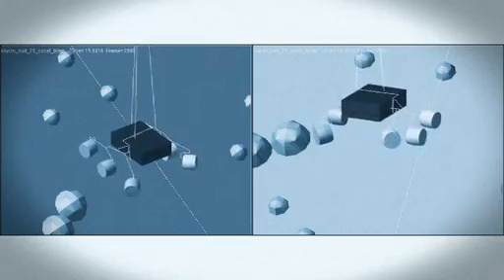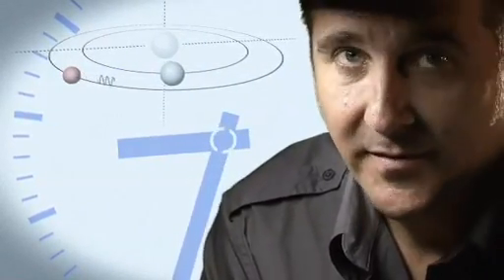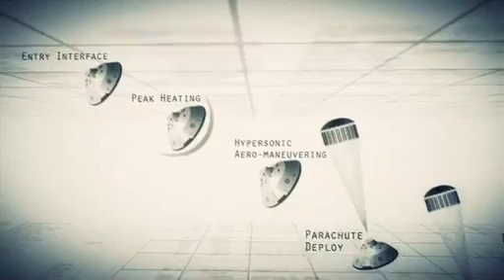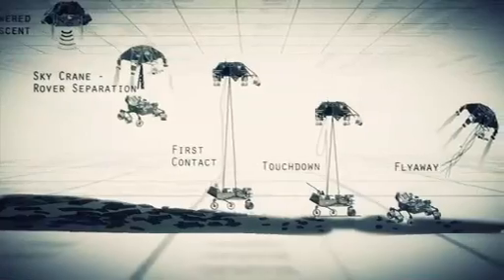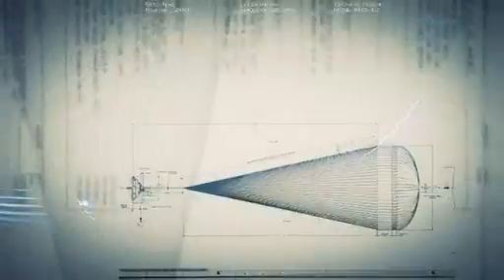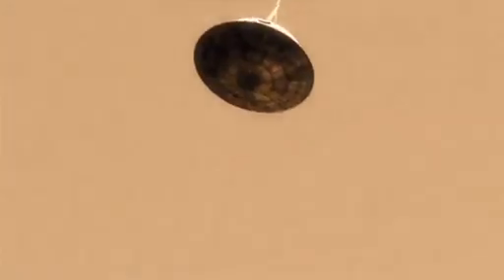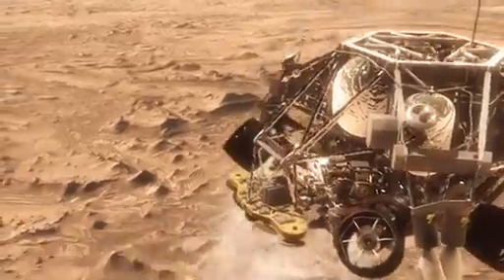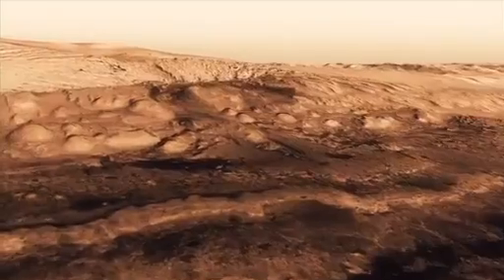NASA: Curiosity's Seven Minutes of Terror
NASA team members share the challenges of Curiosity's final minutes to landing on the surface of Mars.